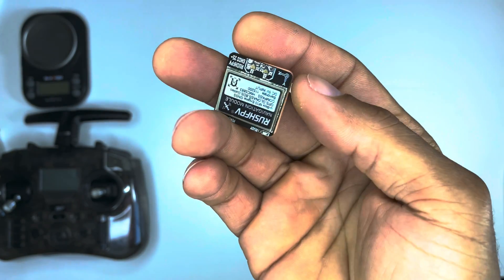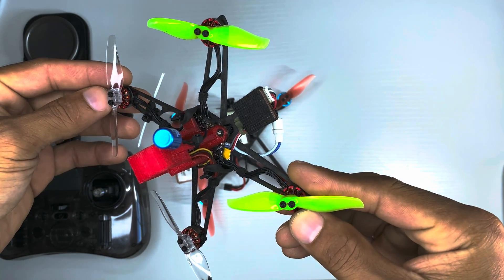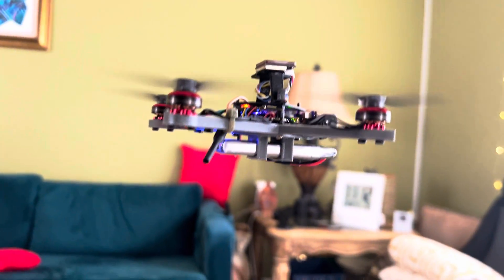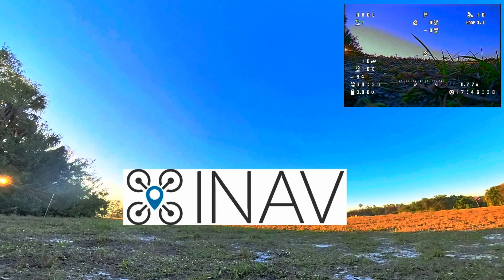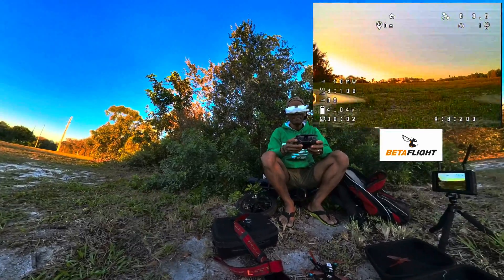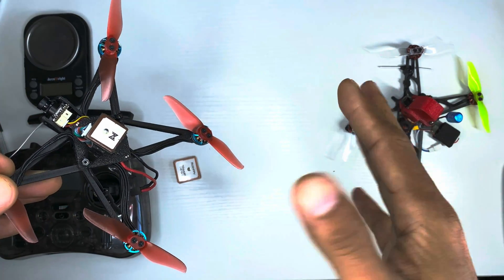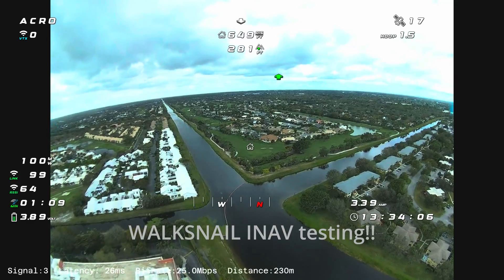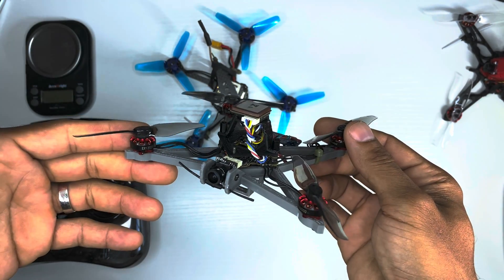INAV RTH vs BETAFLIGHT on micro 1s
Ive always wanted to try INAV with its advanced navigation and gps features!  I thought instead of trying it on a big quad why not try on a small 1s to see how it behaves and learn its features. This is not a complete walkthrough as to how you set up your own drone but just the beginning of my  journey as I figure it out. I know my tests aren't the most precise here but I was curious about the return to home behavior difference between Betaflight and INAV so I show it here. I know INAV is capable of WAY more than I have tested but so far I'm impressed! It's nice to have options. It's also nice to see how good Betaflight has gotten!!! Hop you learn something from my tests here!!